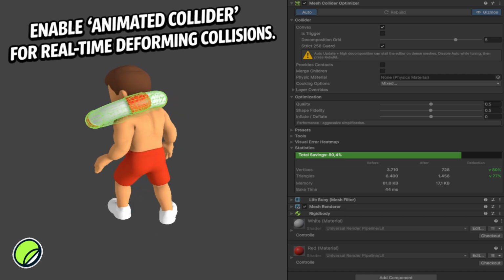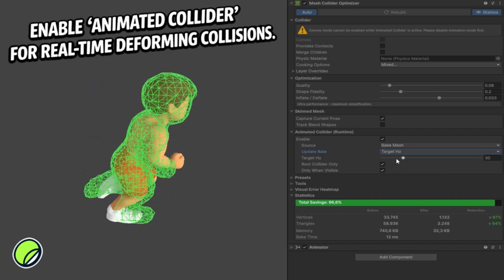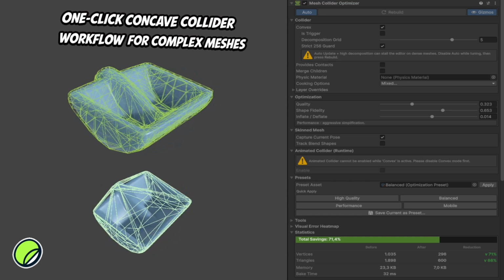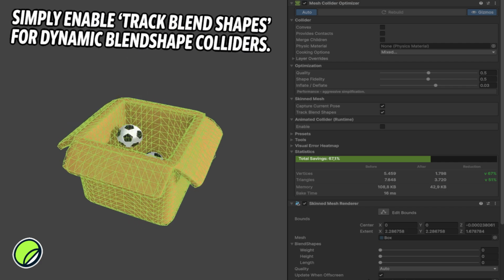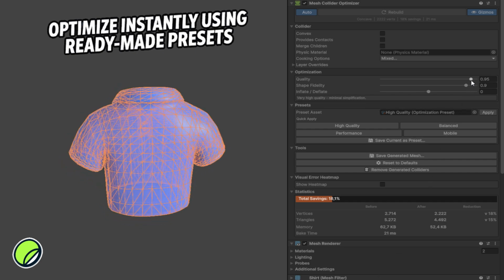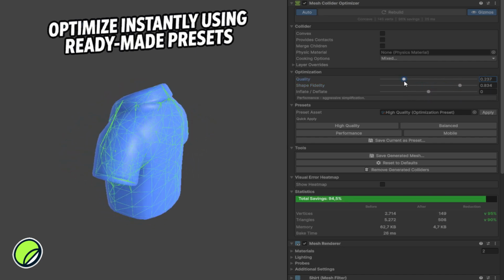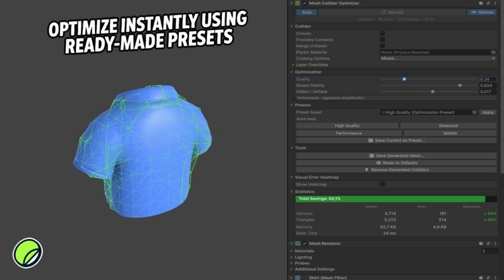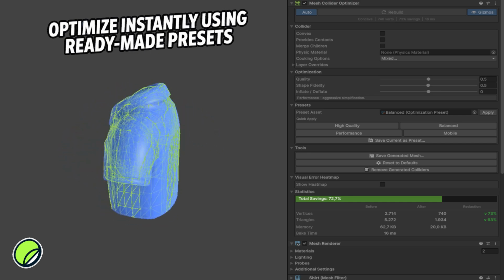Mesh Collider Optimizer - Unity Asset Store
Mesh Collider Optimizer helps you generate cleaner, lighter, and more controllable mesh colliders directly inside Unity. This video showcases runtime Animated Collider updates for skinned meshes, one-click concave collider generation for complex shapes, BlendShape-aware collider tracking, physics validation with real rigidbody tests, and ready-made presets for faster iteration.

Highlights
00:00 Animated Collider on a skinned mesh
00:45 One-click concave collider workflow
01:13 Dynamic Blendshape Colliders
01:47 Optimization settings
02:31 Optimize with ready-made presets

Key features

One-click MeshCollider optimization
Concave workflow for complex meshes
Convex decomposition + Strict 256 Guard
Animated Collider runtime updates
Update modes: EveryFrame / EveryNFrames / TargetHz
BlendShape-aware collider tracking
Quality / Shape Fidelity / Inflate controls
Ready-made presets for faster tuning
Statistics, savings, and visual validation tools
Skinned mesh support with pose-based workflows